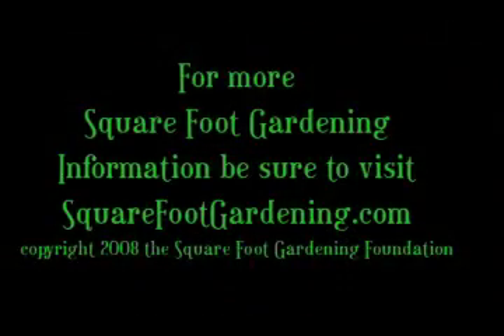Gardening Tips for January - Square Foot Gardening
Mel Bartholomew and Patti Moreno introduce Square Foot Gardening as the easiest most efficient gardening method you will ever find.  Tune in each and every month to learn what to do in your garden to make sure it's the most successful year yet!